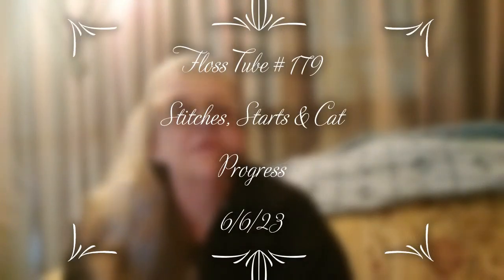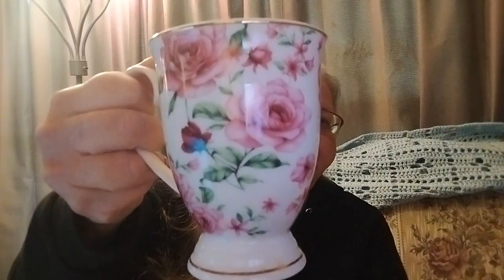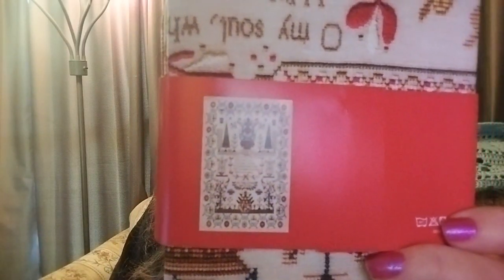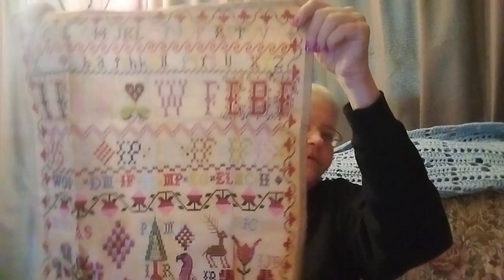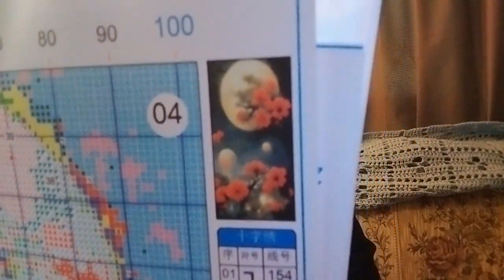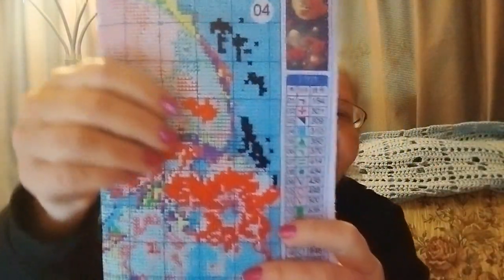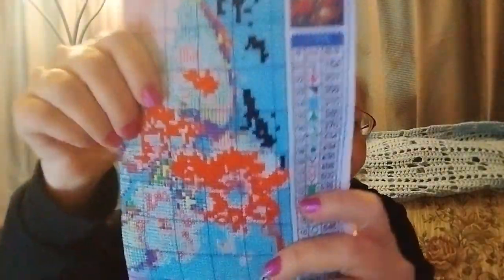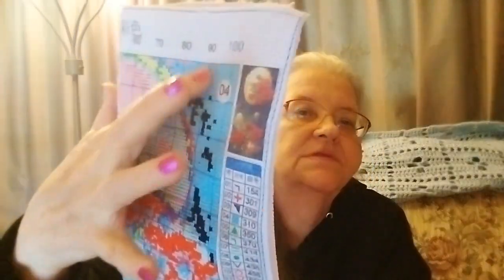Floss Tube # 179 Stitches, Starts, & Cat Update 6/6/23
Hello & Welcome. Today is my 179th Floss Tube.  Come see what I worked on last week in Pre-Stamped Cross Stitch.

Join Monday's  DiamondPaintingEffectsWithCori  & Jenniecrochet crafts zone on YouTube for their  European Town Monday

Lora Boyden
27200 County Road 313 # 17